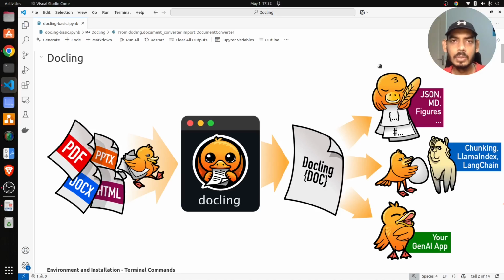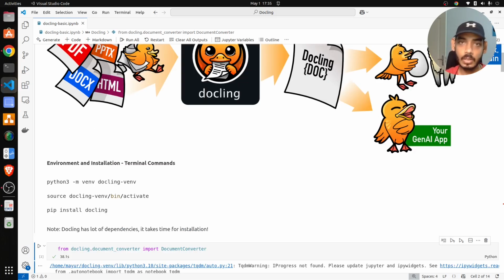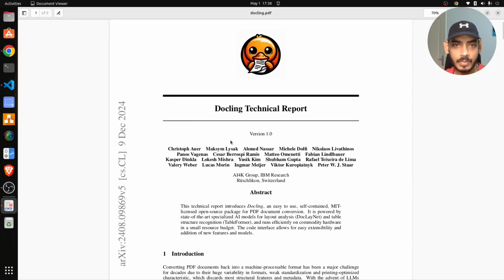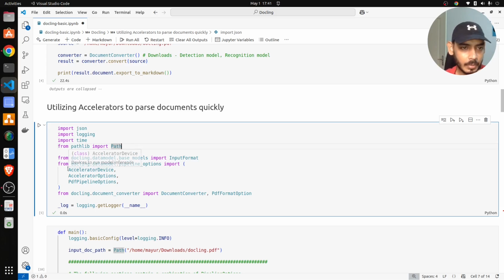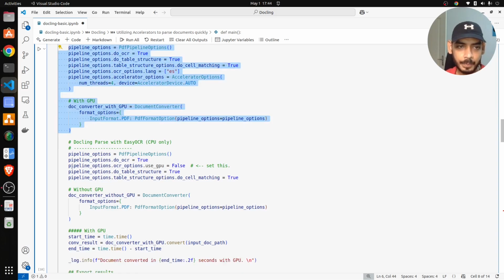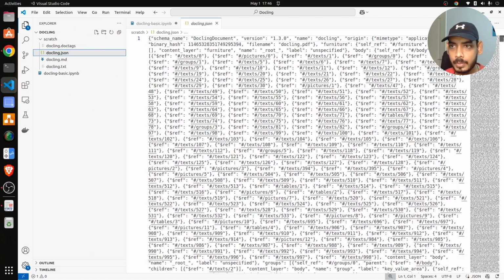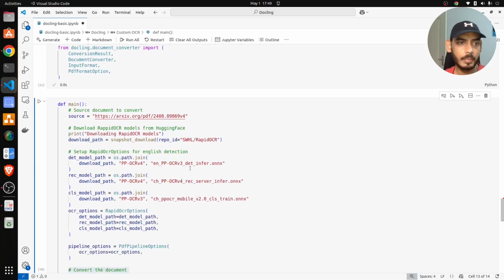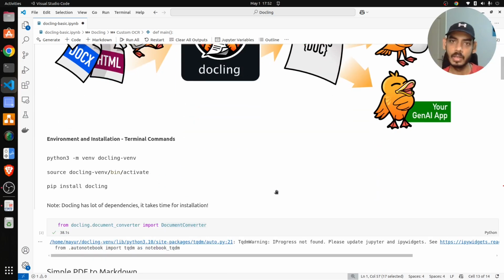Docling - The best AI Tool for Document Parsing & PDF Understanding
🚀 Meet Docling: The Future of Document Intelligence

Tired of clunky document processing? Docling simplifies complex workflows by parsing diverse formats—including advanced PDF understanding—and integrating seamlessly with the generative AI ecosystem. Whether you're building an LLM pipeline, automating form intake, or extracting structured data from messy files, Docling is your go-to solution.

🔍 In this video, you'll learn:
- How Docling processes documents across formats
- The power of its advanced PDF understanding
- How it plugs into GenAI tools like HuggingFace.

📦 Why Docling?
- Supports JSON, HTML, PDF, DOCX, and more
- Handles layout, structure, and metadata with precision
- Built for developers, researchers, and AI product teams